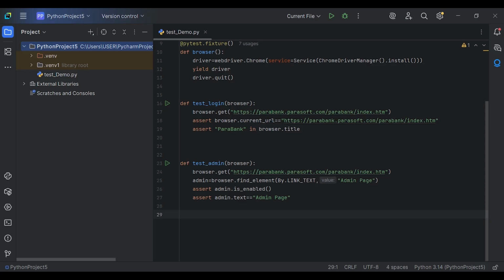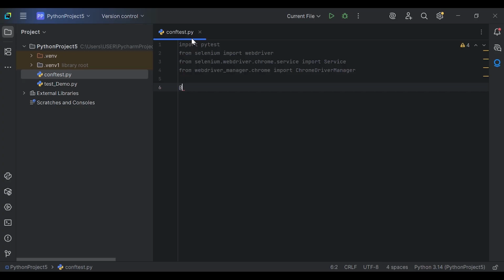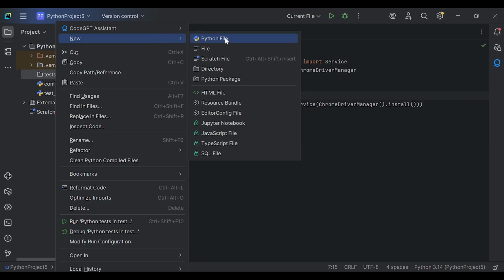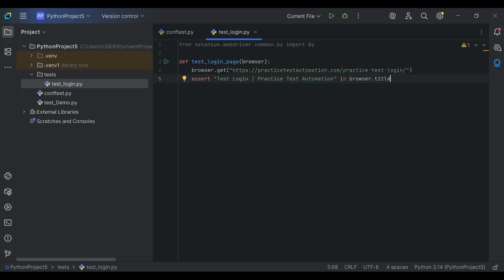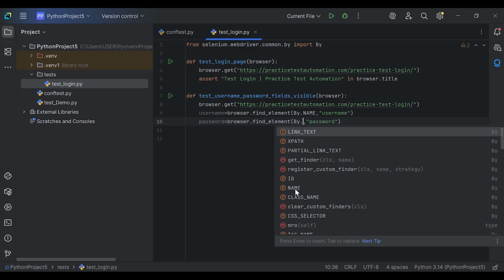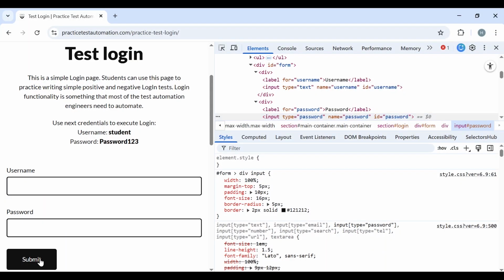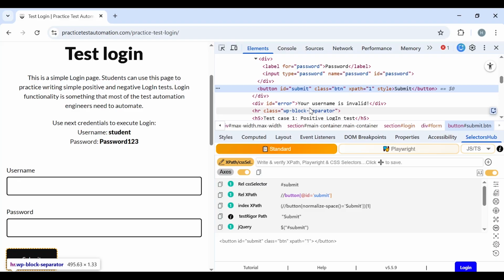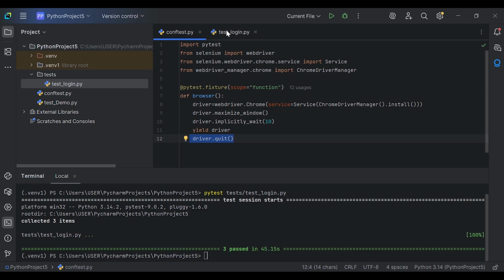How to Organize Multiple Tests in Pytest | Complete Guide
Learn how to organize multiple test cases in Pytest for better readability and efficiency. This tutorial includes real examples and best practices for Python automation and QA testing.

Cypress Tutorial # 2 - How to install and Configure Cypress | Step by Step Cypress Tutorial